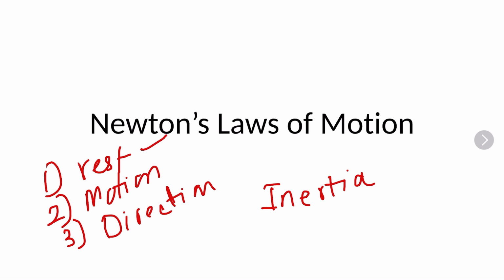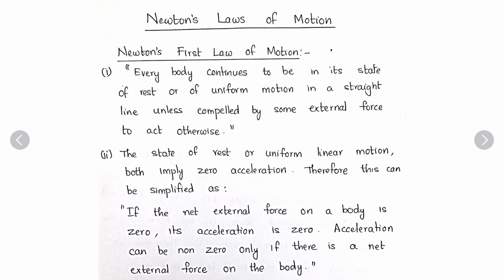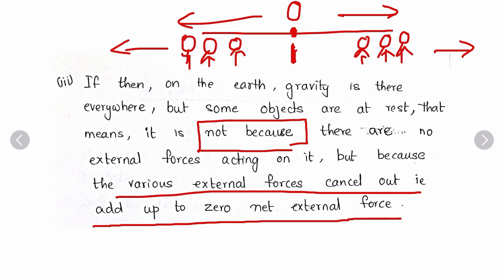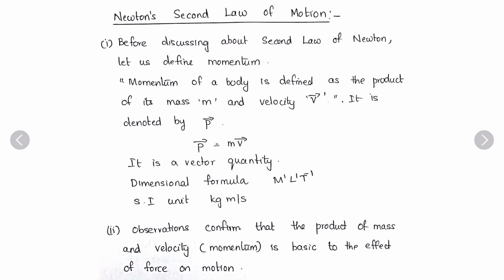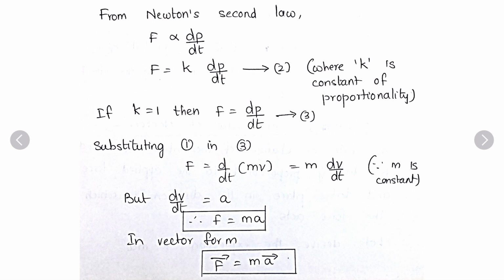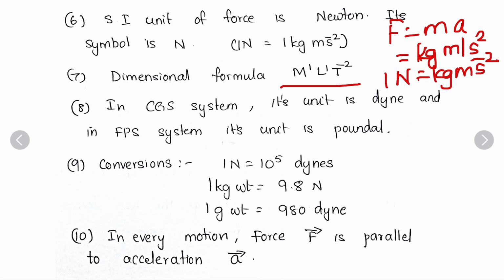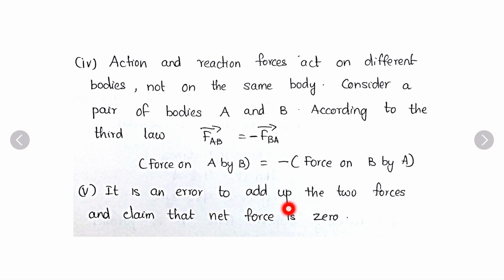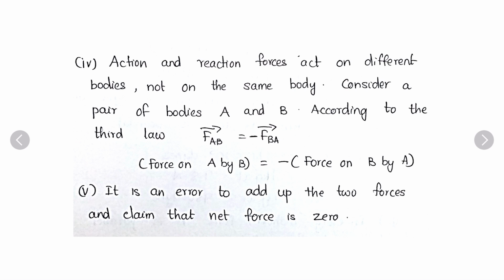Newton's Laws of Motion | Class 11 Physics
This video explains Newton's 3 laws of motion. This topic is included in Chapter 5: Laws of Motion of Class 11 Physics.
00:00 - First Law
16:25 - Second Law
30:43 - Third Law